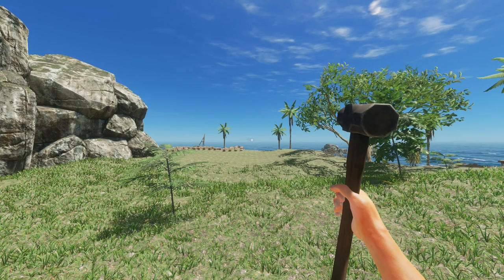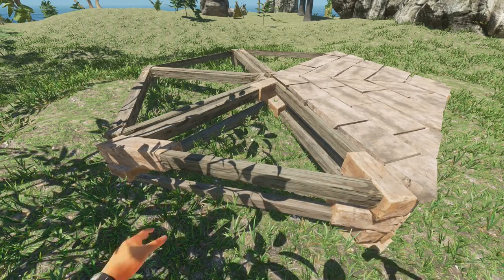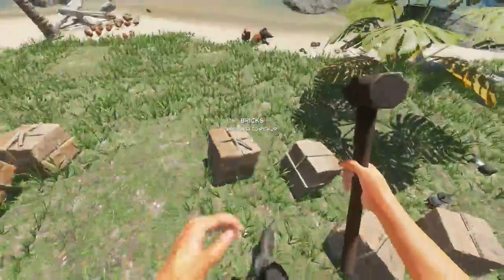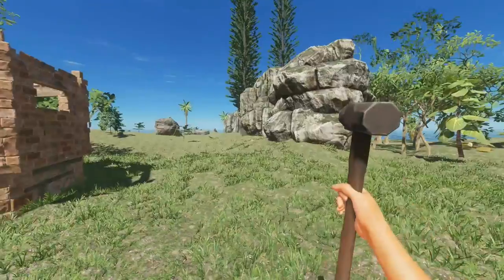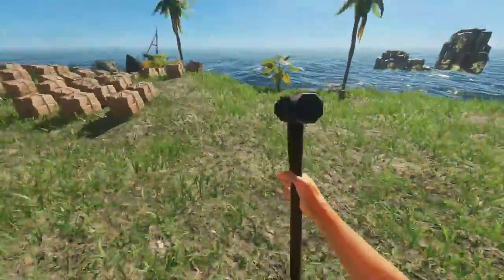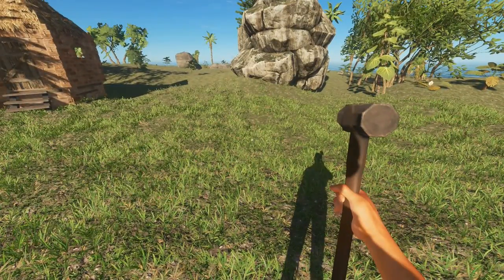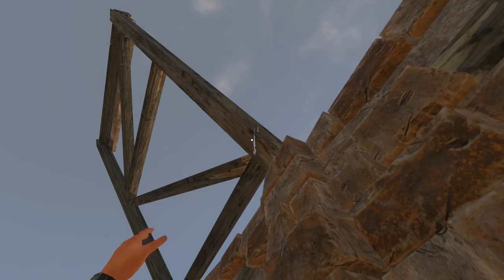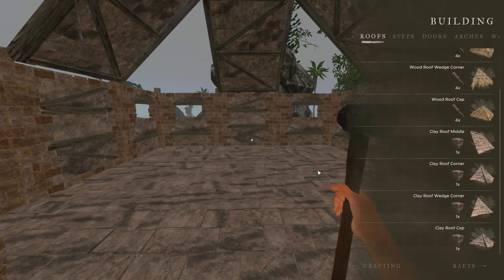Stranded Deep (Exp. Build) Update V0.26 - Roof Showcase!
Experimental Build Update 0.26! Roofs have arrived! In this video I showcase the different types of roofs.